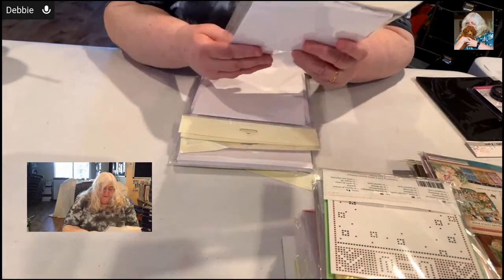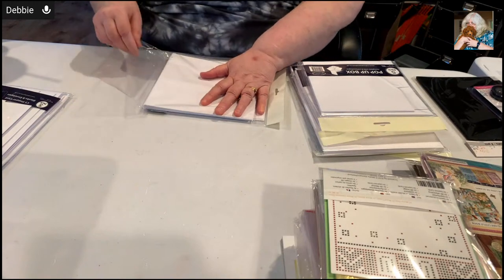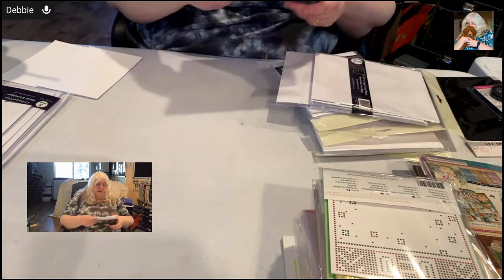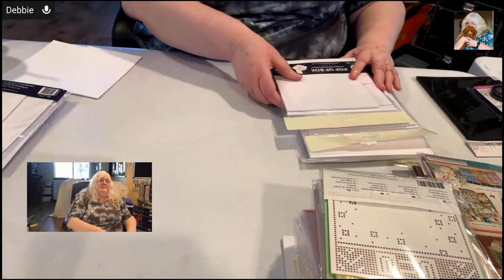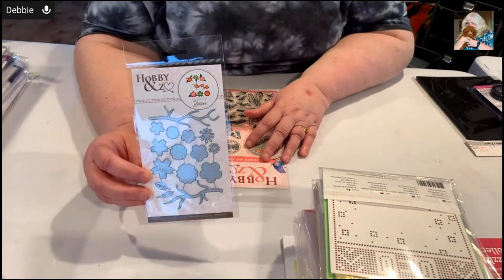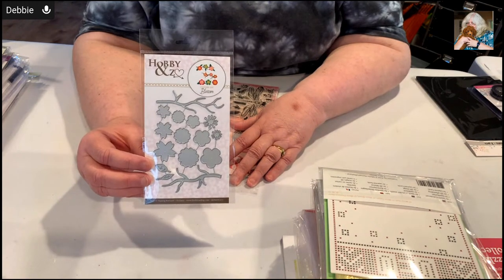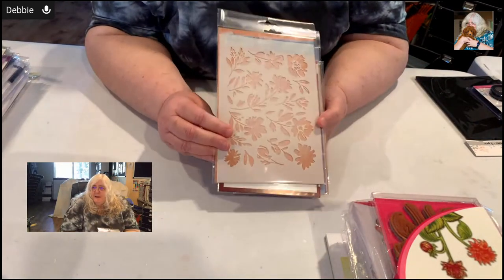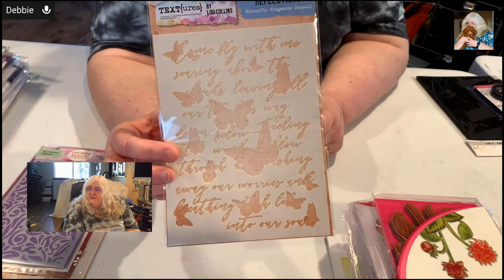Live What's New Wednesday!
Come see the new products for making your Handmade cards.  Ask Debbie questions about each product for real-time answers.